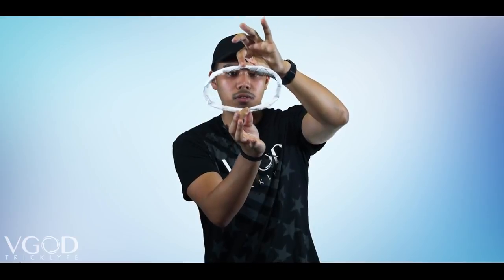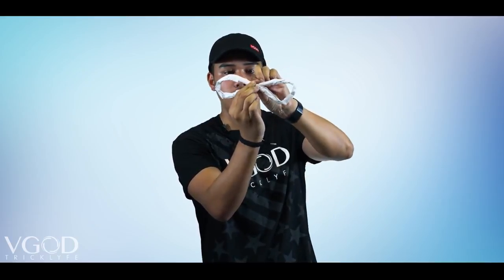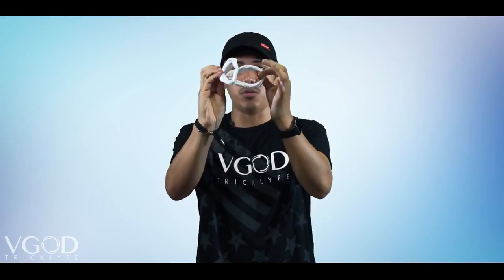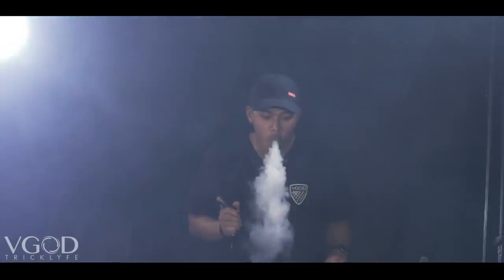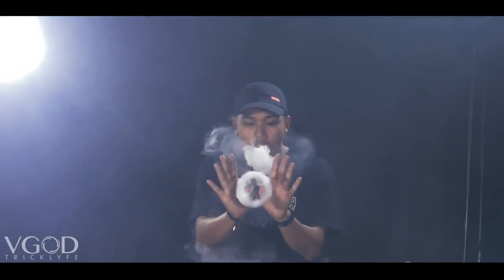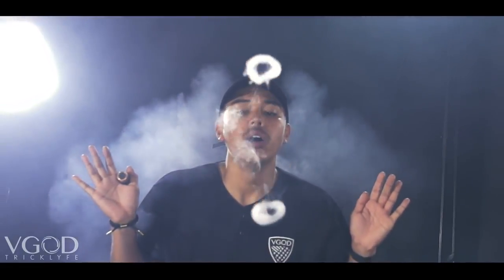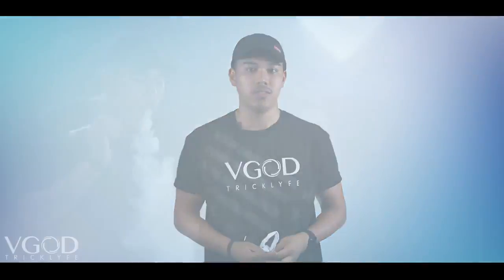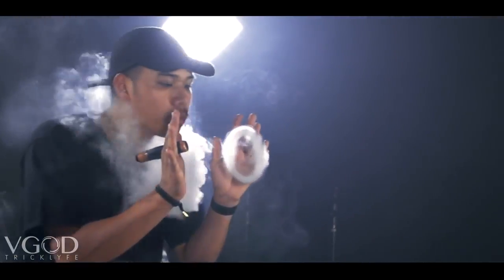Vaporizer Trick Tutorials | How to Bow Tie Split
Author: @BrandonVGOD